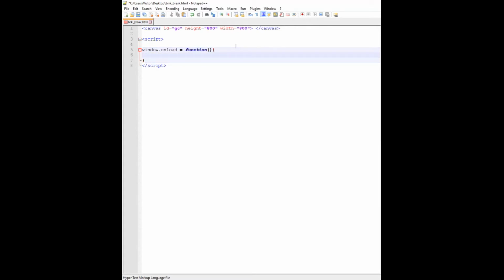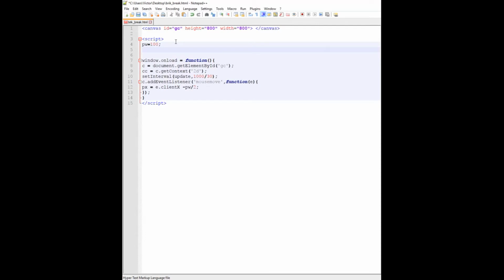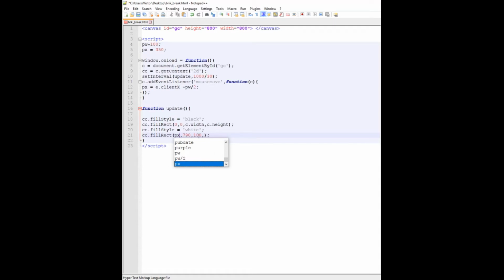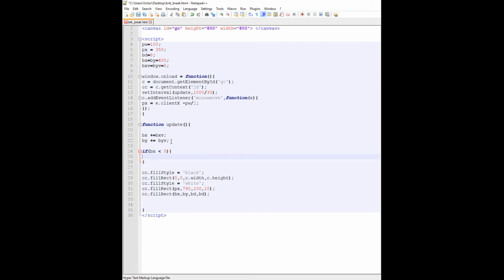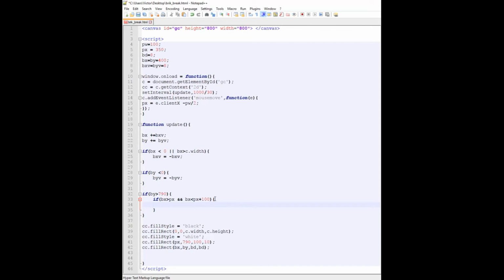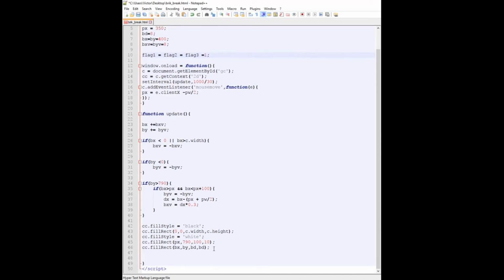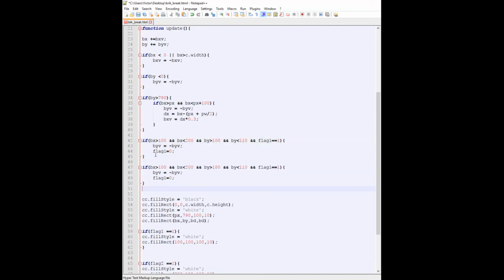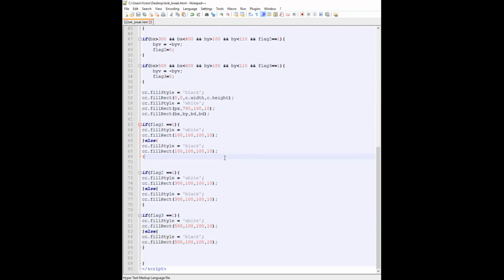HTML JavaScript Game Development | Coding Bric Breaker | Game Development Tutorial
Game Development using HTML and JavaScript.
In this example we develop a rudimentary version of the retro game Bric Breaker.